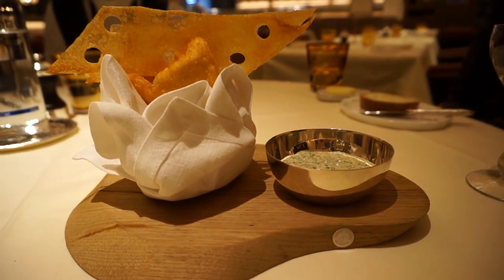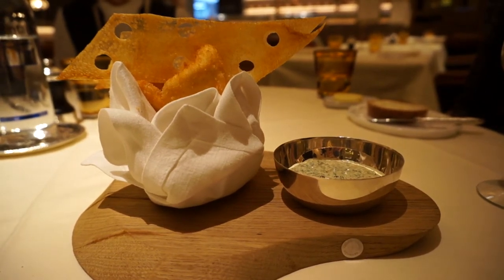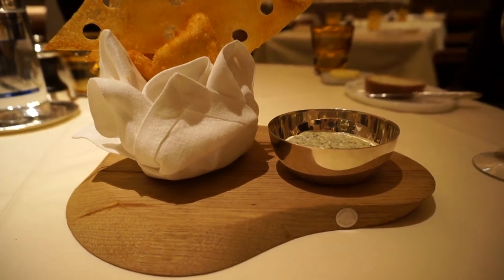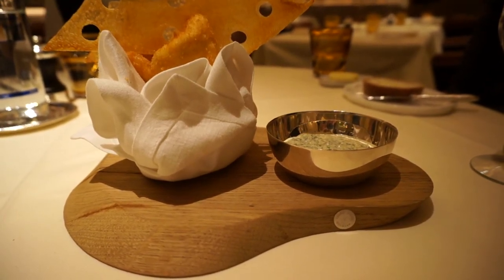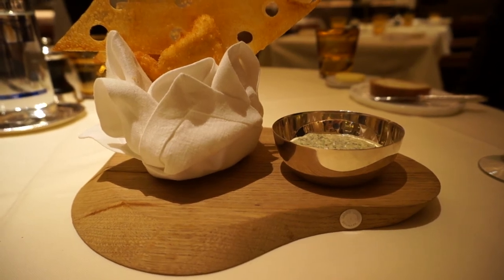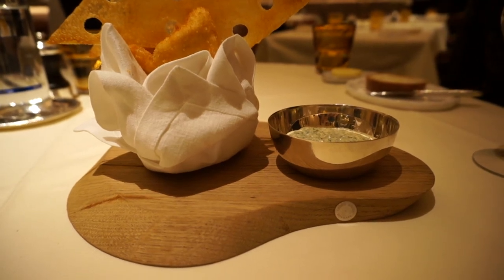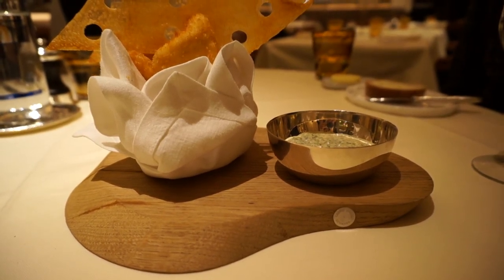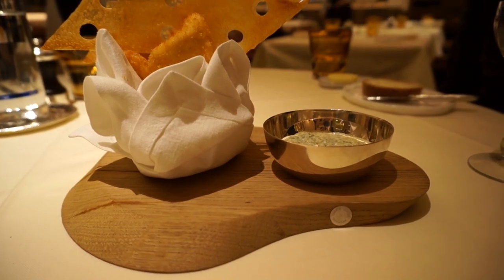Luxury fish and chips at The Dorchester Grill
The Dorchester is truly one of the world's greatest hotels. Their iconic restaurant, The Grill, overseen by chef Alain Ducasse, serves their own version of fish and chips. The restaurant has just re-opened to eager foodies after a total re-design, offering contemporary luxury and different looks for day and night via changing wall panels.

Their lemon sole "goujonnettes and chips"is served with tartar sauce and the special breadcrumbs, as described in this video, keep the fish crispy and tender at the same time.